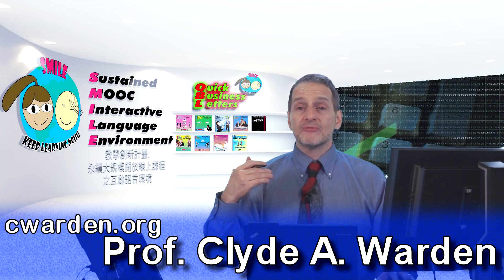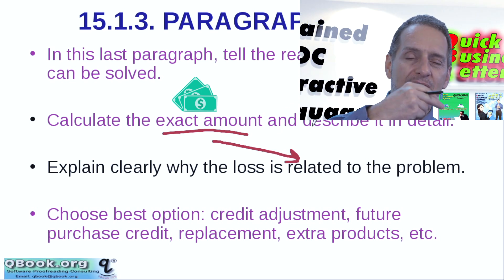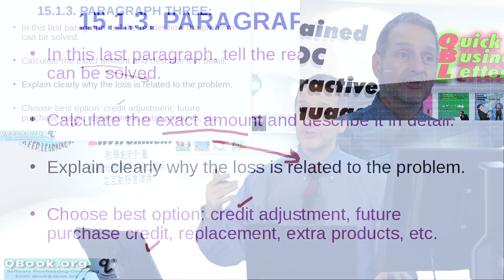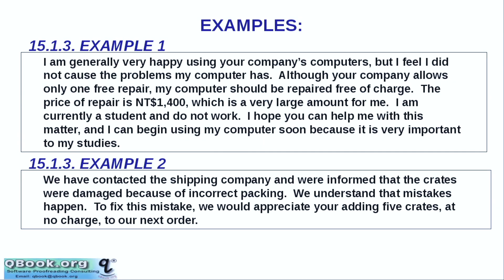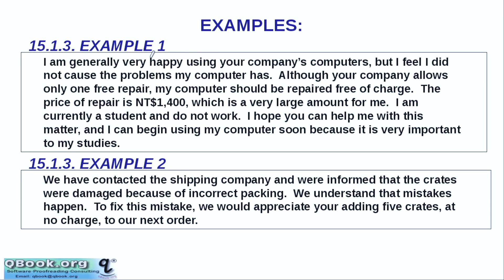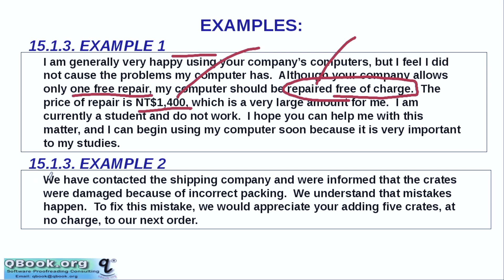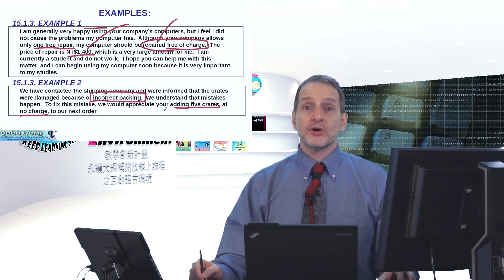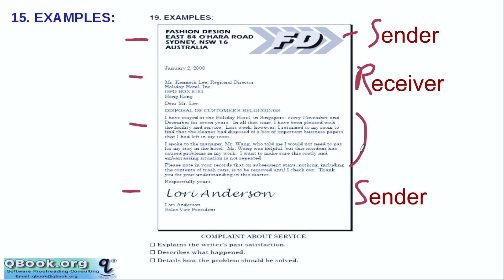投訴信例子 (Complaint Letter Examples)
國立中興大學 National Chung Hsing University (NCHU)
Commercial Negotiation QBL 商業談判
Quick Business Letters (QBL)
渥頓教授 Classes of Prof. Clyde A. Warden
QBL MOOC Unit 5b Complaint Letter